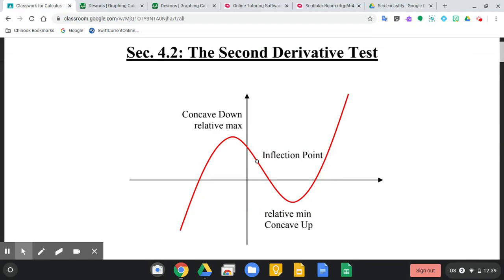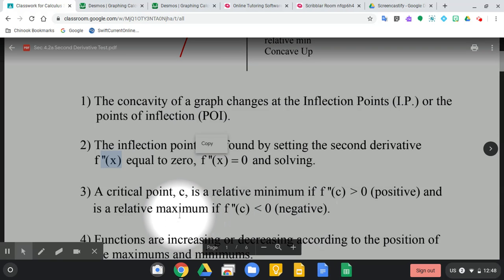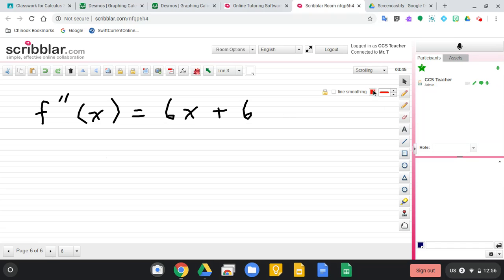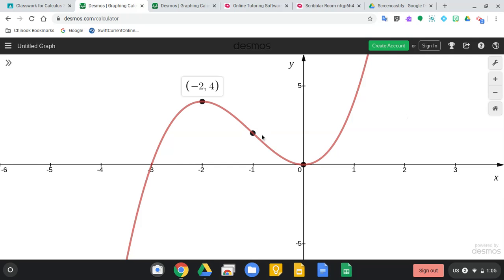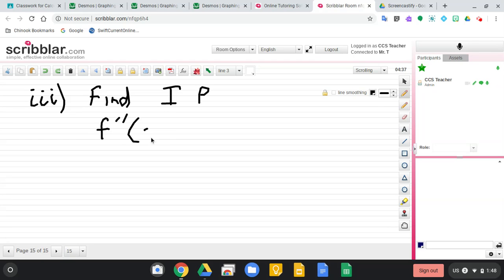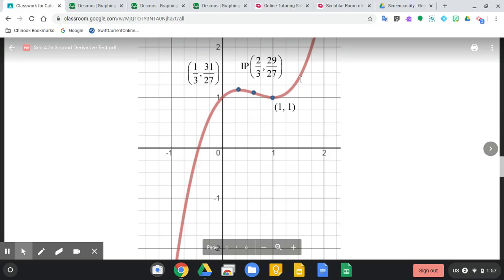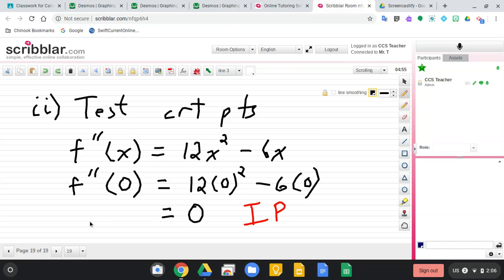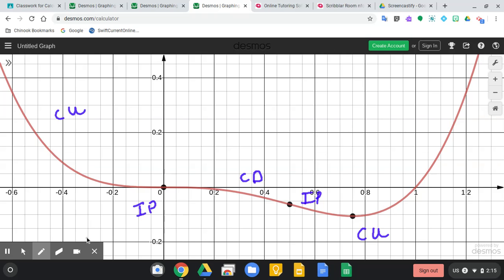Calculus 30 Sec. 4.2 Second Derivative Test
In this video, we introduce the second derivative test.  I demonstrate how we use the second derivative test to test critical points and find inflection points.